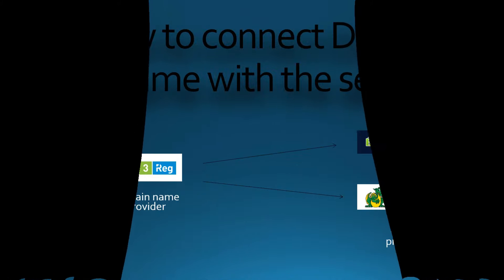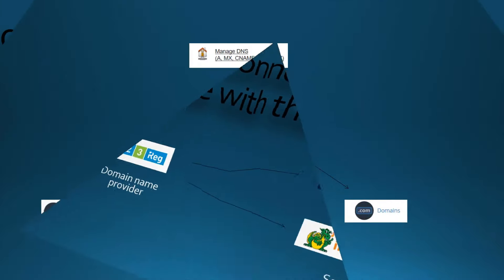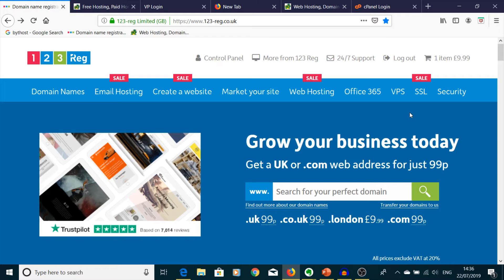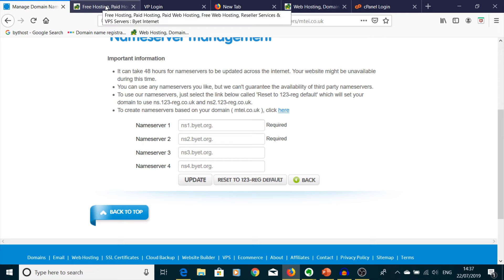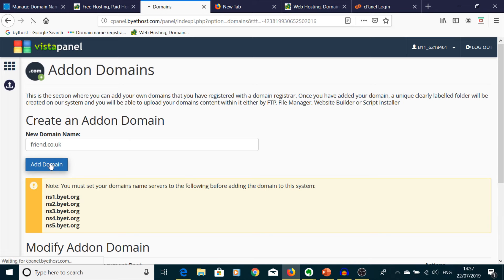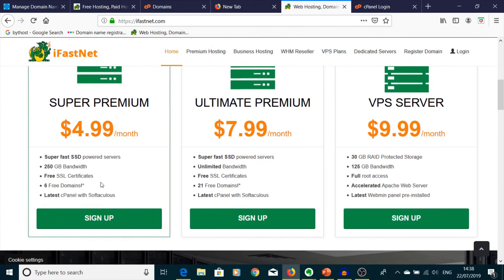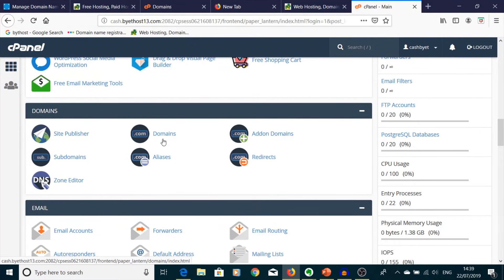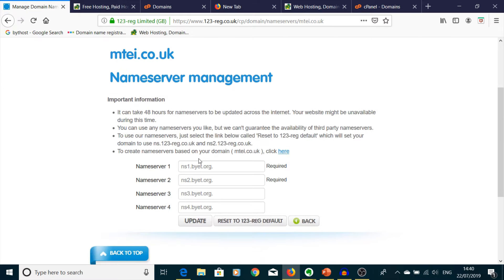How to Connect Domain Name 123-reg with Web Hosting in Byethost or Ifasnet 2019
In this video You will learn How to connect or point domain name from 123-reg to web host server  Byethost or Ifasnet using Nameservers. Simple method in 2019.